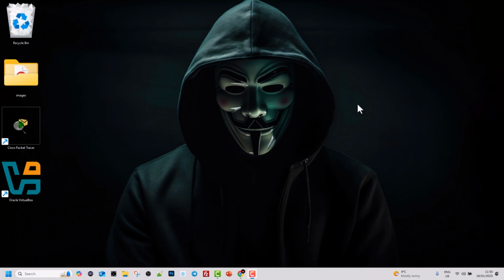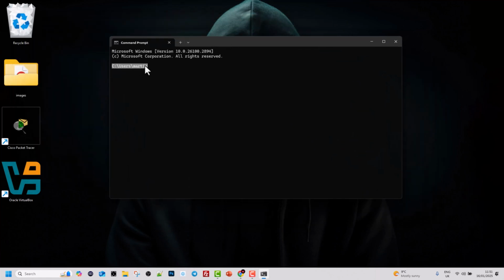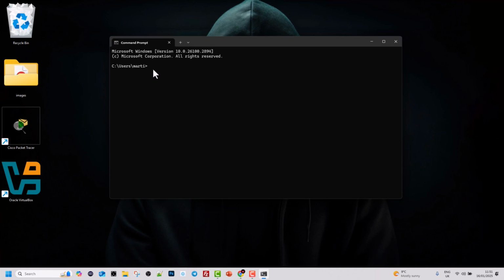HOW TO CREATE FILES IN COMMAND PROMPT (CMD)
This video tutorial will explain you how to create files in command prompt cmd.

To learn how to create files in command prompt cmd, just follow this step-by-step guide.

By following this command prompt tutorial you will learn how to create files in cmd.

Steps to create files in command prompt:

1. Serch for "Command Prompt" or "cmd" and click enter to open cmd in windows

2. Type command "cd" and path you want to navigate to.

3. Enter command "echo .closing triangle bracket" followed by file name and file extension.

Cheers :)